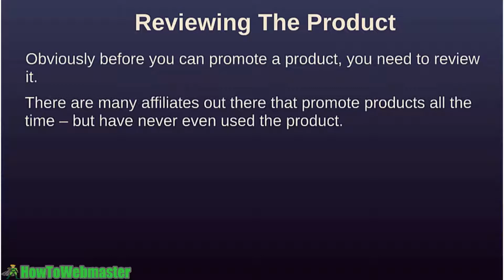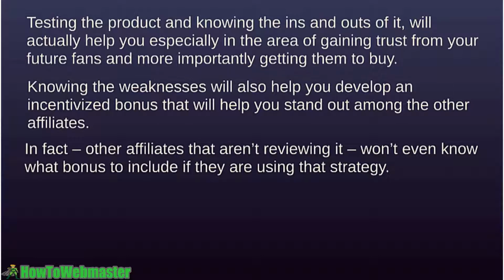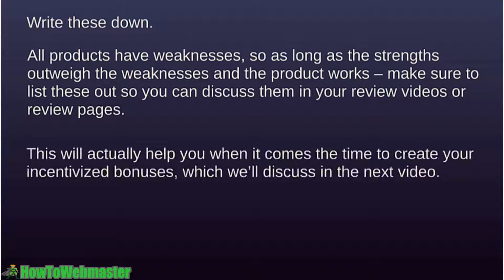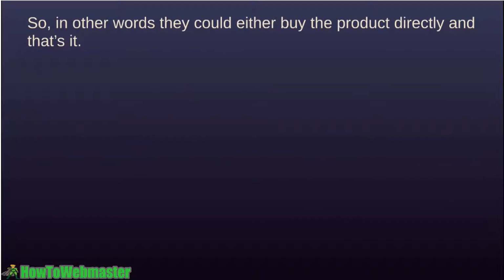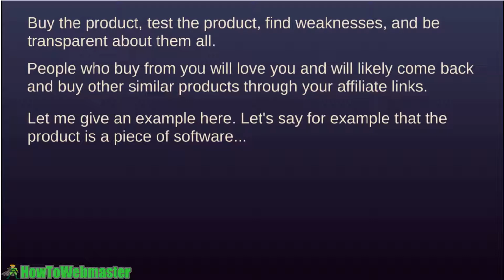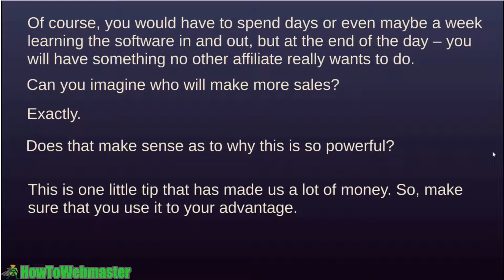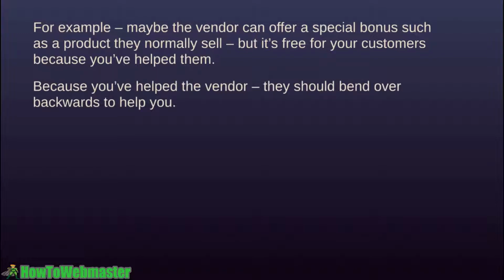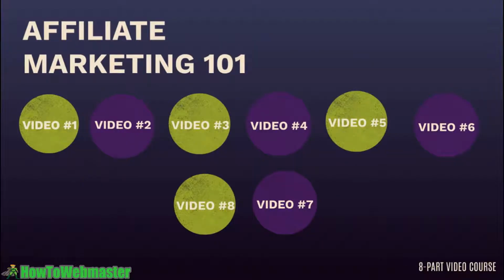Learn Affiliate Marketing for Beginners Training Part 4: Make Money Affiliate Marketing Strategies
This is the final lesson in the affiliate marketing for beginners training series. In this video you'll learn several strategies including the bonus method and going private (advance stuff!).

Ecommerce
Offline Marketing
Getting Traffic
WP Training
Search Marketing Training
List building

Want to discover everything about marketing your company online? the free online marketing school.